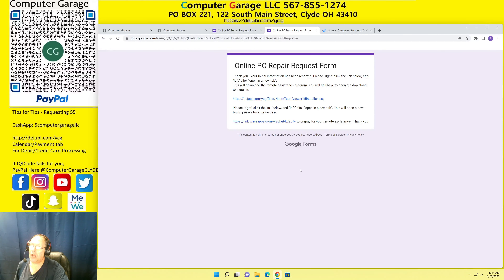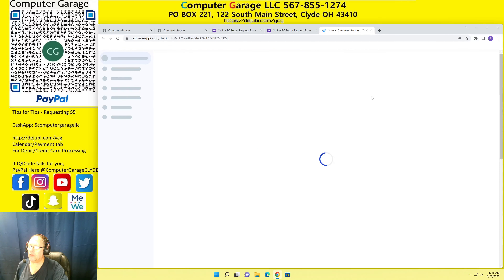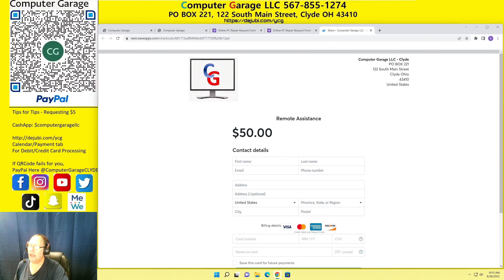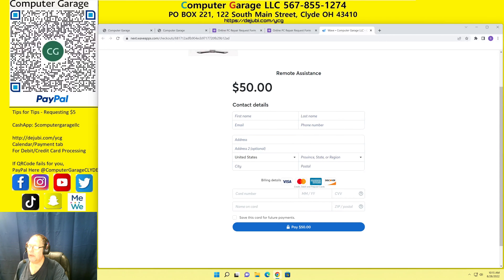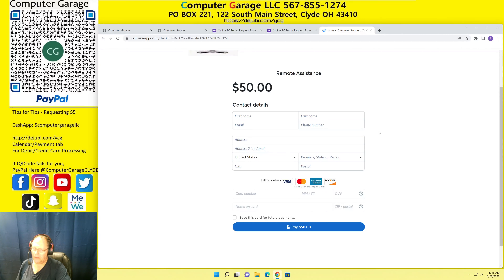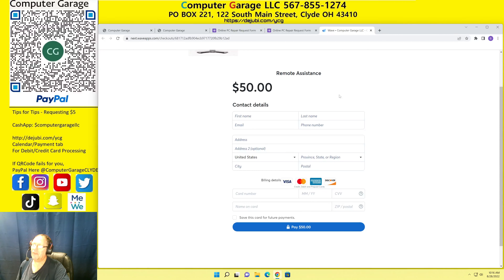Need Assistance from Us